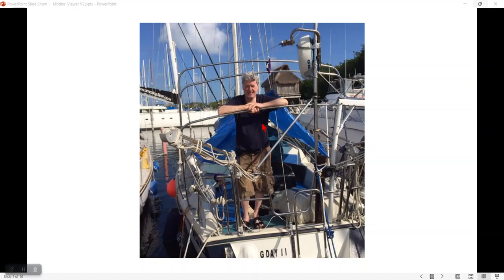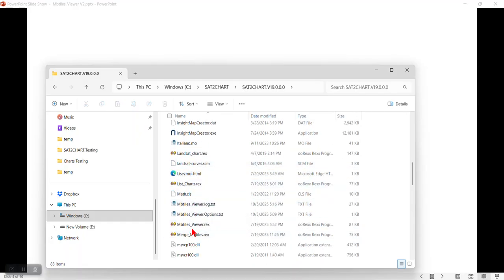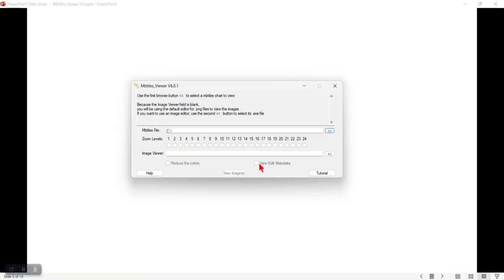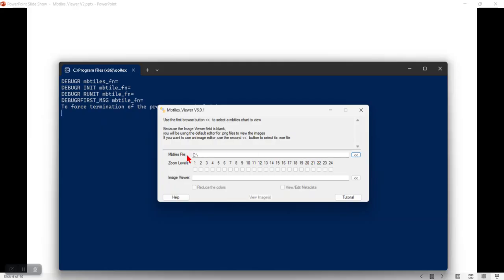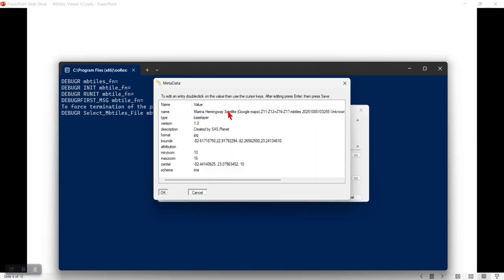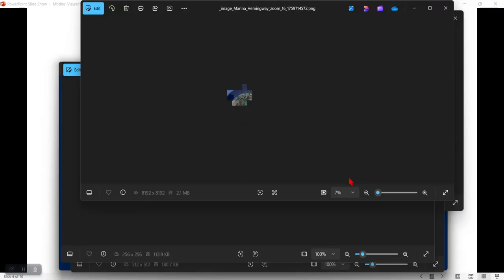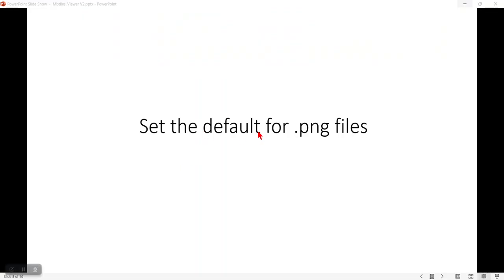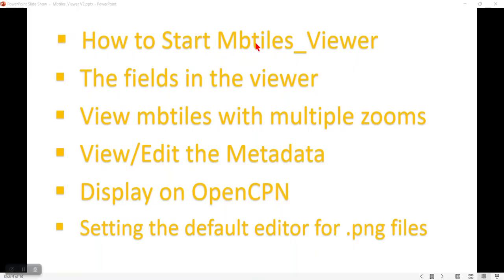Mbtiles Viewer Utility V2